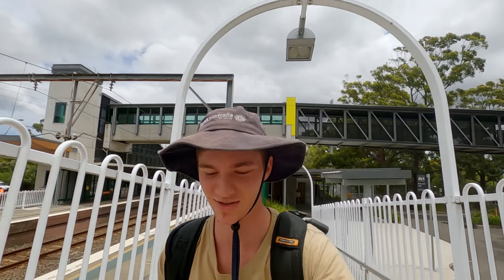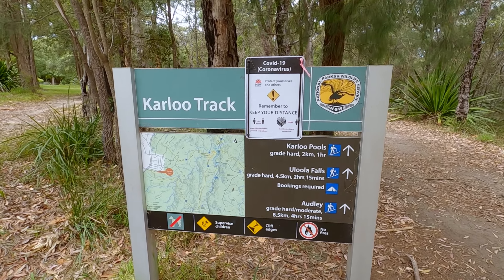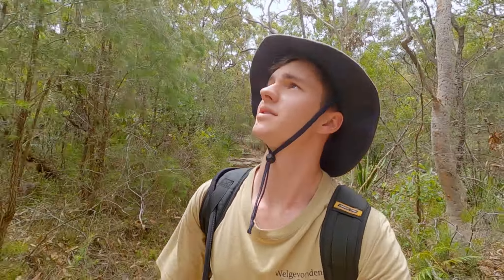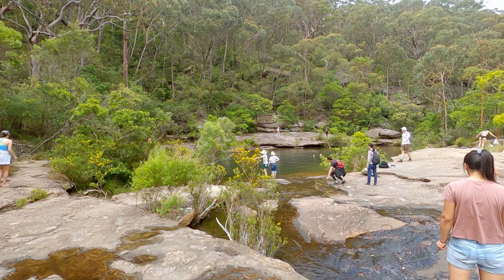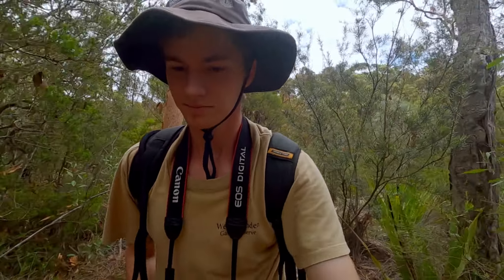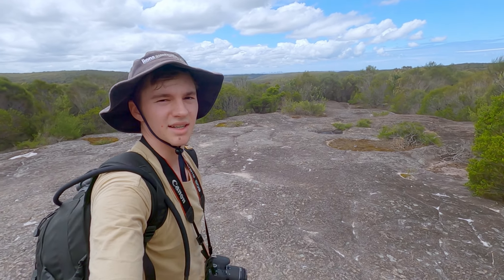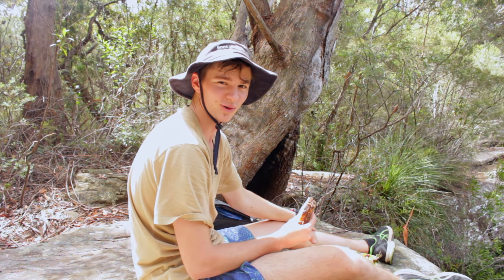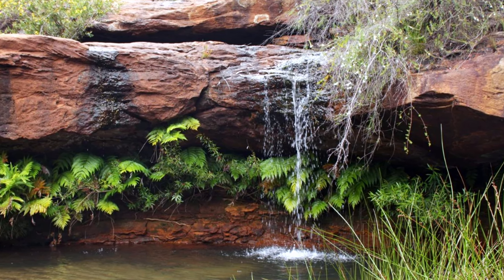Heathcote to Waterfall via Karloo Pools and Uloola Falls | Sydney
This is a pleasant 10km walk the Royal National Park just south of Sydney. A short 50min to an hour walk (2.5km) from Heathcote Station will bring you to Karloo Pool which is a beautiful natural pool. Karloo Pool is quite a popular spot for people to come and cool off in on a hot day so can get a little busy but there's plenty of room for all. The track in is very well walked and marked however can be quite uneven in places so not so suited to less able bodied people.

If you are looking for more of a walk, the next stop is Uloola falls which is another hour down the track and a further 2km. Uloola falls itself lacks a good swimming spot however slightly up river there is another beautiful set of falls with a great pool to swim in at the base. The track to Uloola falls is a similar difficulty to the track in to Karloo however it is more exposed so can get quite hot. Once at the falls the main track crosses over the top of the falls but if you walk around the right side of the falls (looking outwards from the top) you will find a steep track down to the base of the falls. Uloola falls is also a nice campground with toilets only 150m from the camp.

To continue onto Waterfall, follow the signs to the camp toilet where you will find a fire access road and from there you will follow the road all the way to Waterfall. It is 5km and will take 1.5-2 hours however it is relatively flat and quite easy walking.

Keep an eye out for wildlife because I encountered everything from bull ants, skinks, black cockatoos, lace monitors and even a brown snake so watch where you place your foot!

All in all a spectacular walk, perfect for a weekend day hike and a great way to experience the natural bush only an hour south of Sydney!

Video includes:

0:00 - Cinematic edit
0:58 - Intro
3:08 - Heathcote to Karloo Pools
5:14 - Karloo Pools to Uloola Falls
8:33 - Uloola Falls to Waterfall